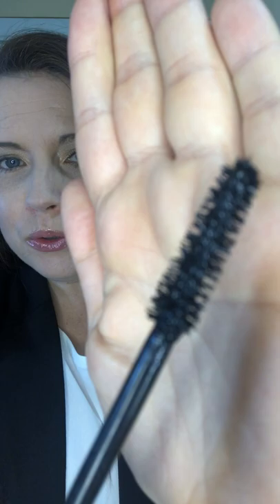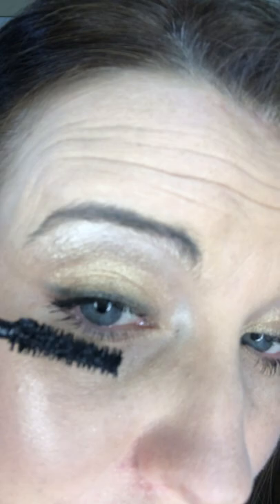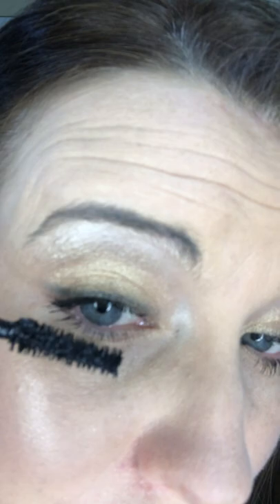Cover girl Exhibitionist Stretch and Strengthen Mascara Review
Partnered with Covergirl to try out their new mascara.